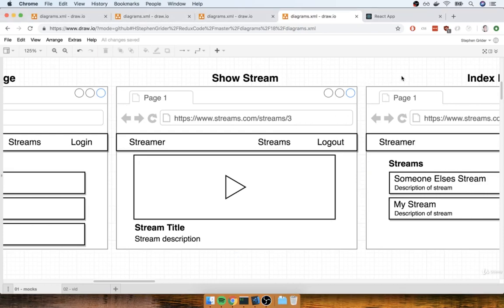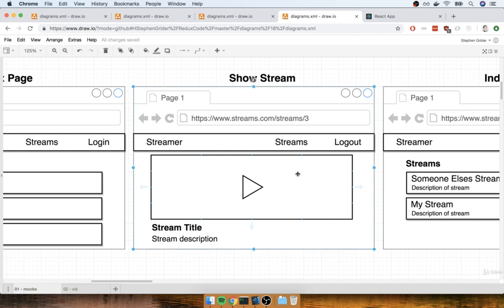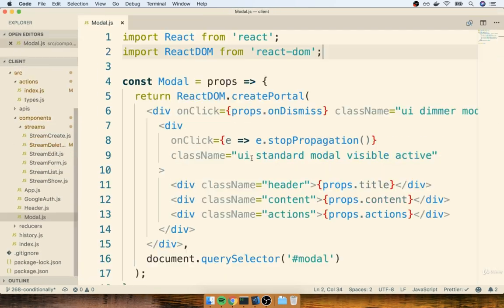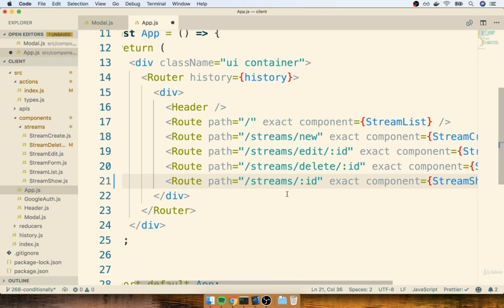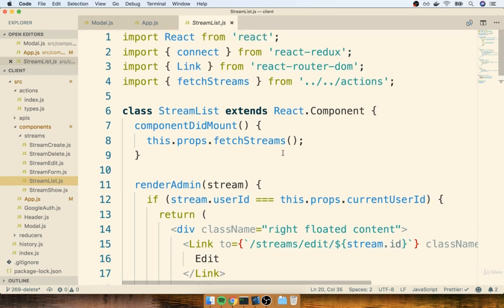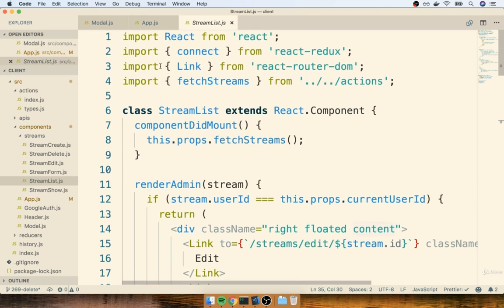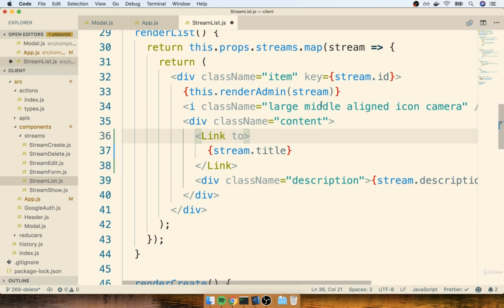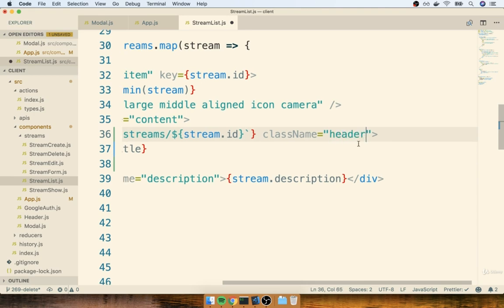22.1 Viewing a Stream